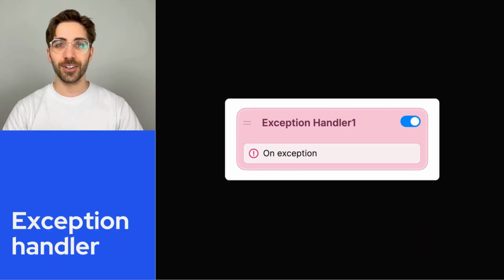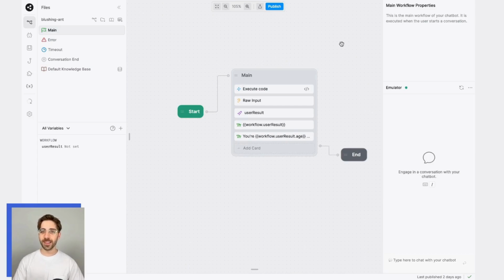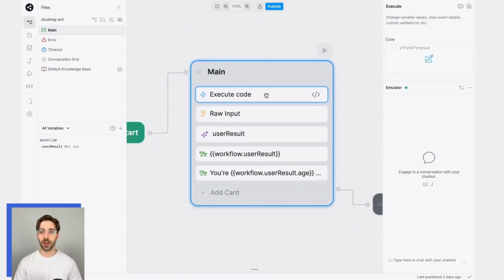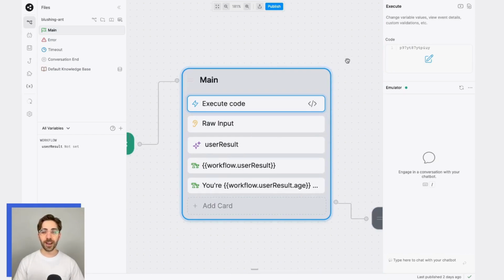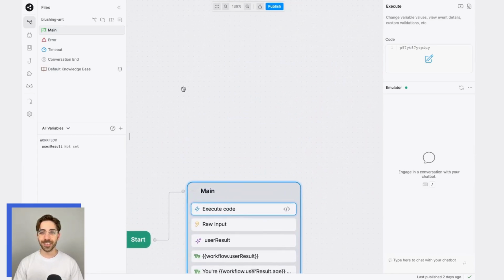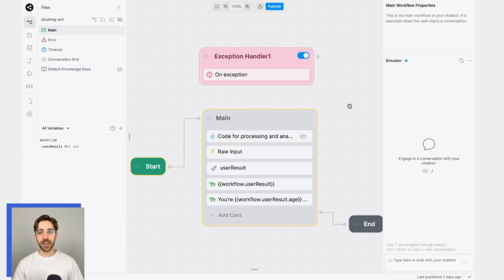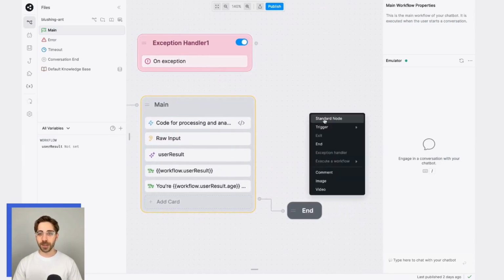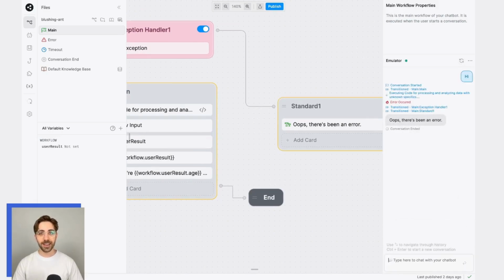Exception Handler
We show you how to use the exception handler to listen in on live conversations and catch and manage errors that occur within a workflow.

What you'll learn:
📗 What the exception handler is
🪄 How to place it in a workflow
🗣️ Using the exception handler to catch and manage errors
🧠 Resuming conversations in a contextually-aware way

Botpress is a versatile tool that offers a wide range of capabilities beyond what’s covered in this tutorial.